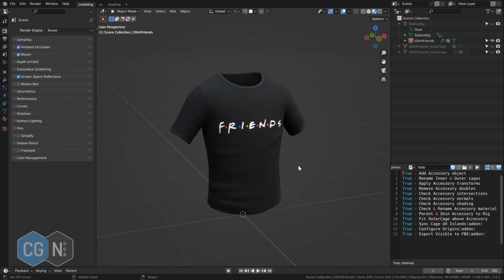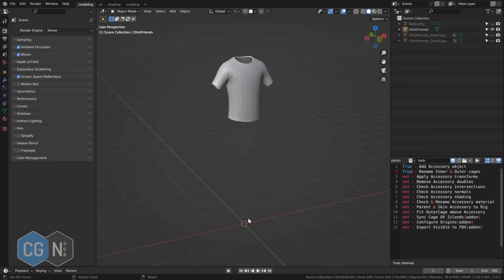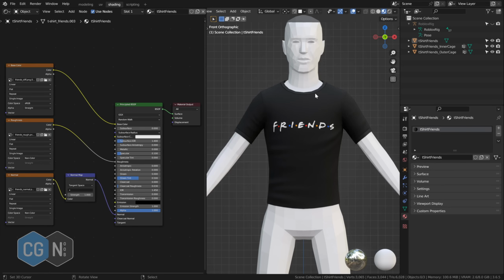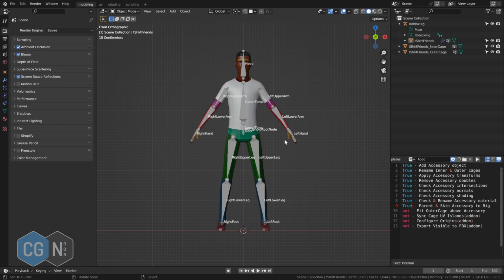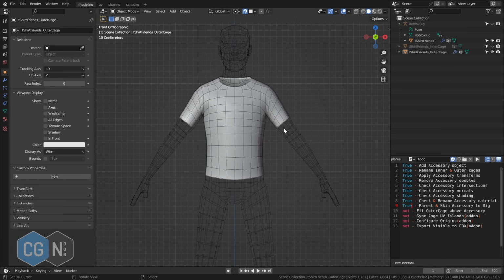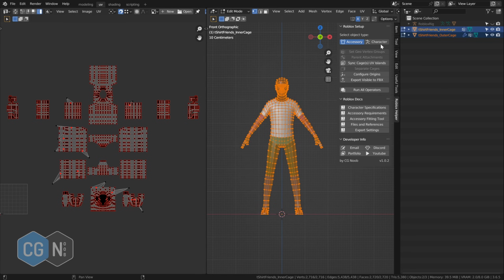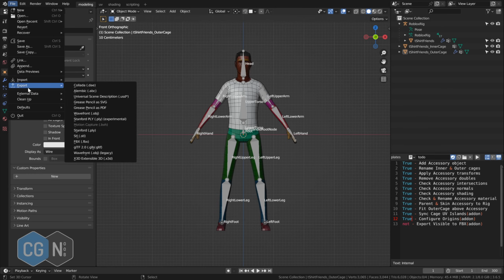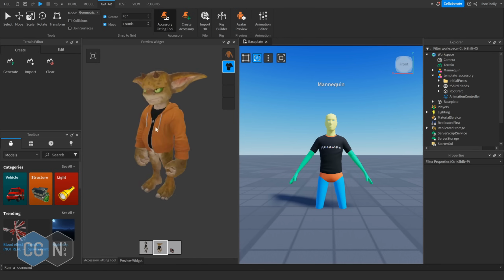Roblox Layered Clothing. How to prepare Accessory or Cloth 3D model in Blender for Roblox Studio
Here you'll find steb by step detailed explanation how to setup Accessory or Cloth for Roblox Layered Clothing System in Blender

00:00 Introduction
01:03 Template file
01:55 Adding accessory
02:58 Naming of the cages
03:46 Checking cloth mesh
06:49 Material setup
09:06 Rigging & skinning
12:50 Fitting outer cage
17:53 Sync cages UVs
22:42 Configure origins
24:51 Exporting FBX file
26:15 Testing in Roblox Studio